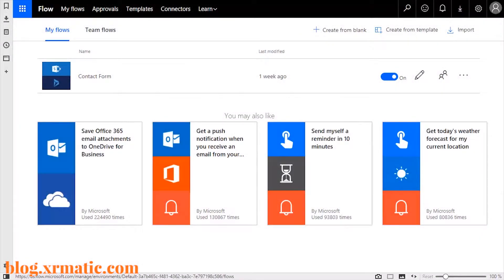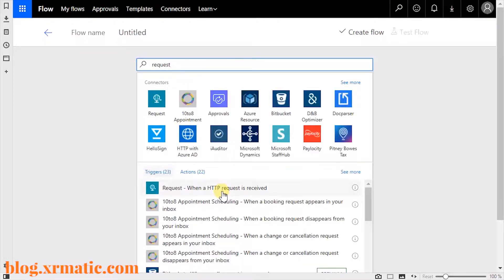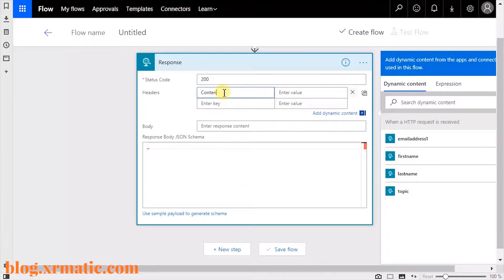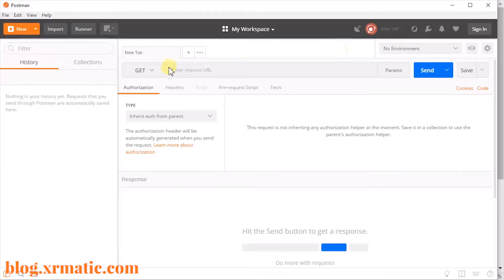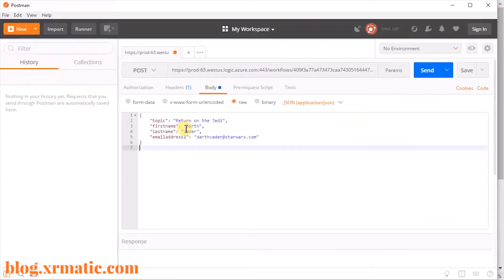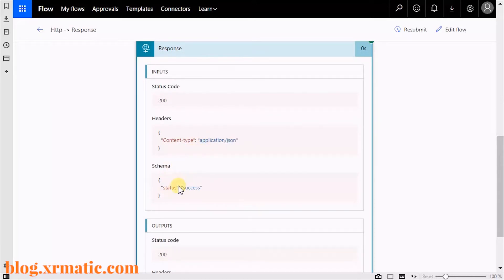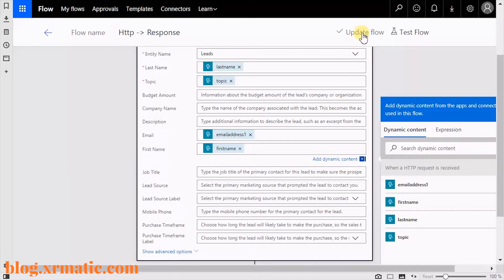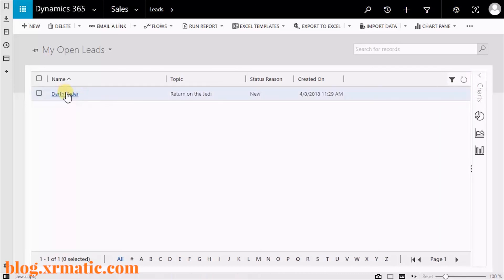How to Create a Lead in Dynamics 365 with Microsoft Flow and Postman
If you’re running Dynamics 365 (online), you can take advantage of Microsoft Flow’s HTTP request action to create Leads in Dynamics 365.

For more in-depth tutorials for Microsoft Dynamics 365/CRM and related products, go